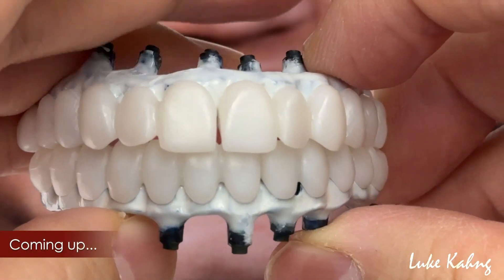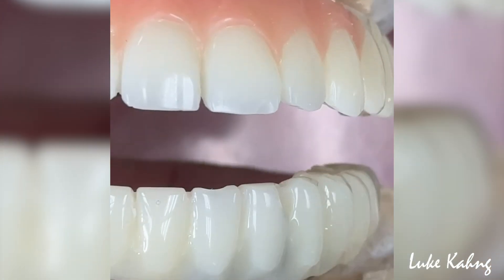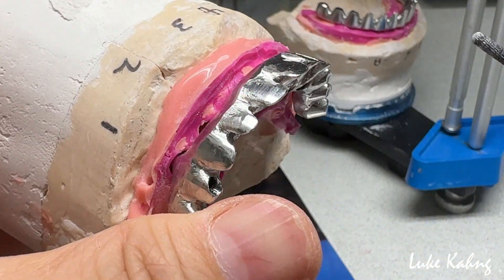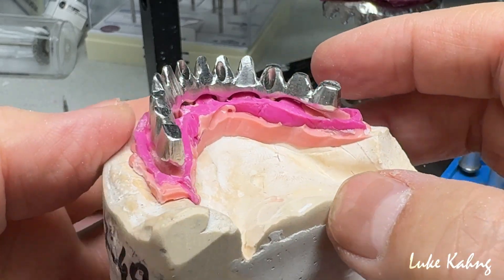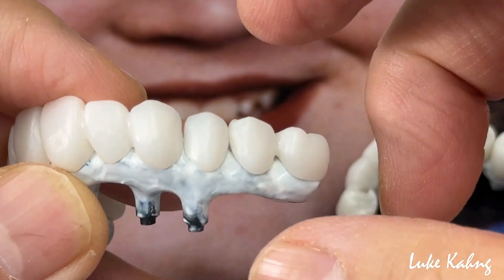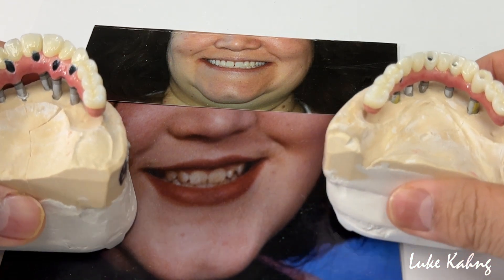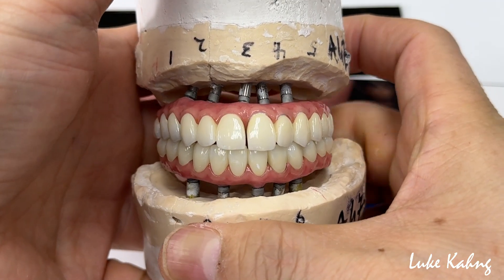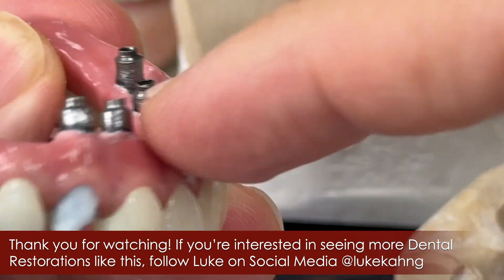How to make Customized Full Mouth Implants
In this video, we take a look at the fabrication of Full Mouth Syton 7-Star Zirconia Implants that were customized to match the patient’s previous teeth exactly.

Some of the materials and tools used in the video were provided by Smile Line USA, @ImagineUSA, and @bddentaltechnologies9640!

This case was shaded using our Chairside Shade Guide 8.0!